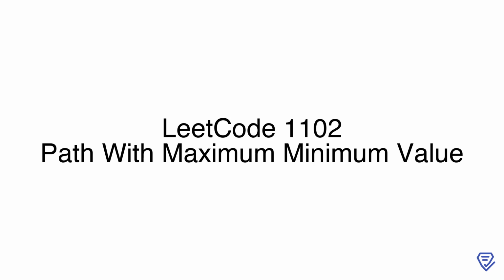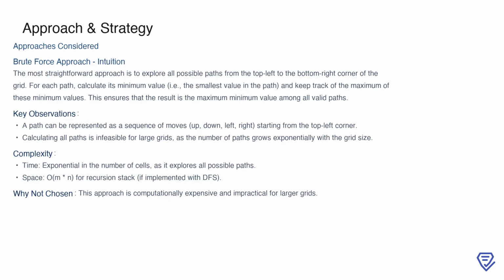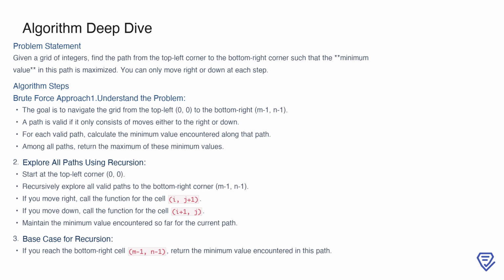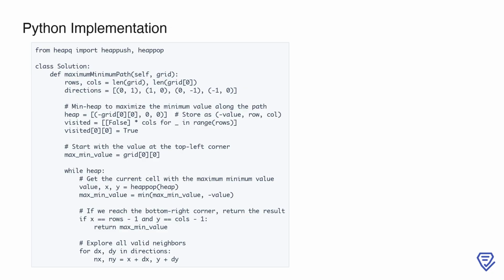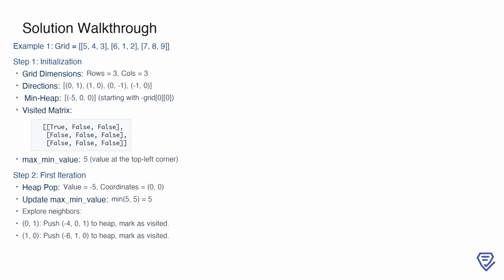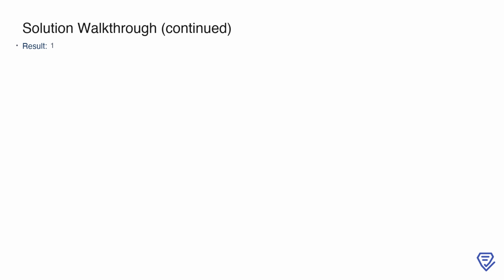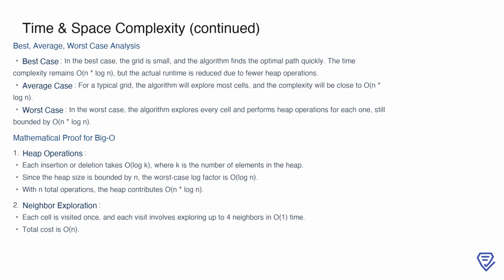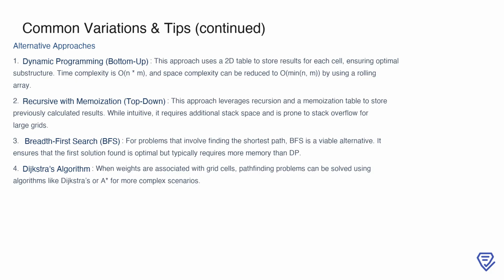LeetCode 1102: Path With Maximum Minimum Value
Difficulty: Medium

📚 Topics: Array, Binary Search, Breadth-First Search, Dynamic Programming, Greedy

⏱️ Timestamps:
00:00 - LeetCode 1102: Path With Maximum Minimum Value
00:20 - Problem Statement
01:08 - Problem Statement (continued)
01:45 - Problem Statement (continued)
02:25 - Problem Statement (continued)
03:05 - Problem Statement (continued)
03:54 - Approach & Strategy
05:03 - Approach & Strategy (continued)
06:32 - Approach & Strategy (continued)
07:53 - Approach & Strategy (continued)
08:38 - Algorithm Deep Dive
09:35 - Algorithm Deep Dive (continued)
10:39 - Algorithm Deep Dive (continued)
11:37 - Algorithm Deep Dive (continued)
12:45 - Python Implementation
14:15 - Python Implementation (continued)
15:05 - Java Implementation
16:38 - Java Implementation (continued)
17:46 - Solution Walkthrough
18:54 - Solution Walkthrough (continued)
19:44 - Solution Walkthrough (continued)
20:31 - Solution Walkthrough (continued)
21:27 - Solution Walkthrough (continued)
22:16 - Solution Walkthrough (continued)
22:36 - Time & Space Complexity
23:56 - Time & Space Complexity (continued)
25:04 - Time & Space Complexity (continued)
26:07 - Time & Space Complexity (continued)
27:14 - Time & Space Complexity (continued)
27:46 - Common Variations & Tips
29:12 - Common Variations & Tips (continued)
30:32 - Common Variations & Tips (continued)
31:42 - Conclusion
32:03 - Thank You!